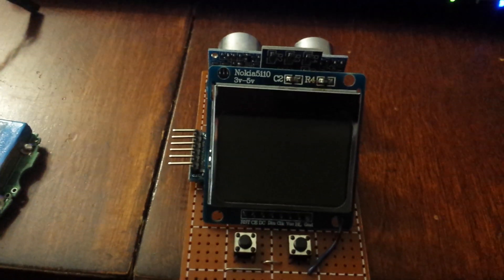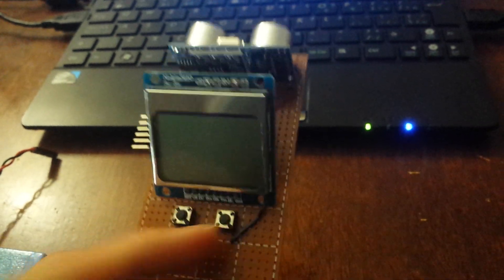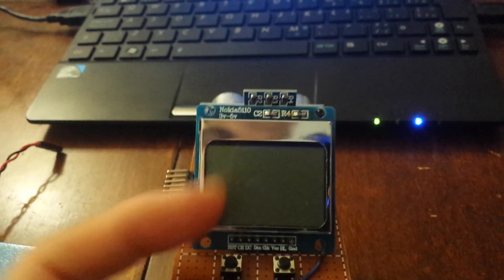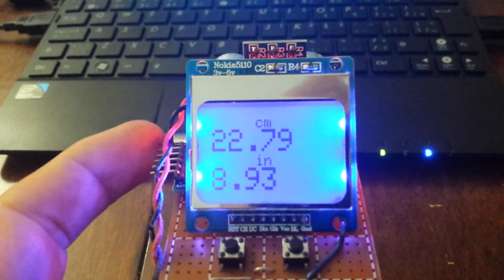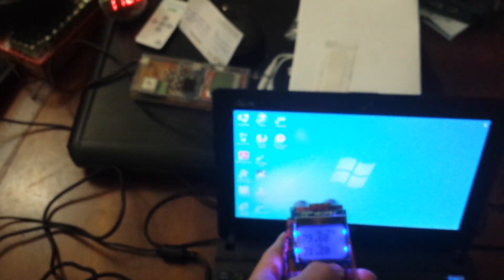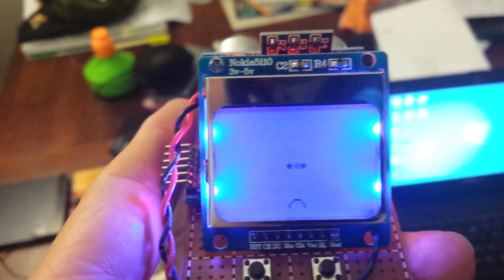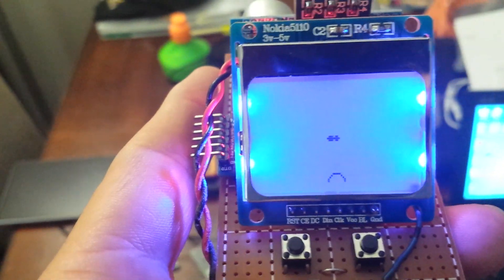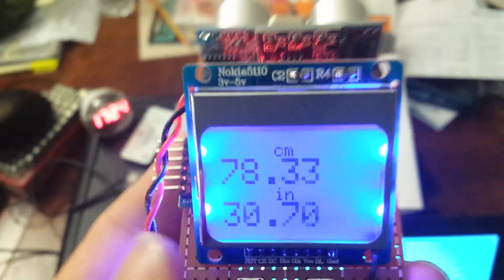Range finder and Radar?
Here's something I just assemble from parts I got from icstation.com it compose of an Nokia 5110 LCD, electronic gyroscope and a ultrasonic range finder. Now for the range finder part it's very simple I use the code from the arduino example and modify it to suit my need and for the radar part well I'm not sure it's a radar but sure is fun to play with.